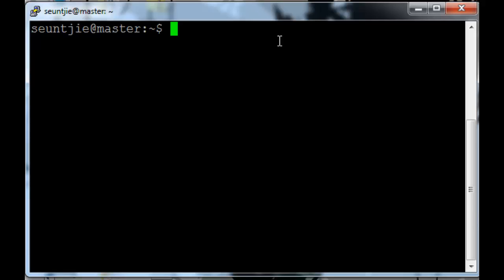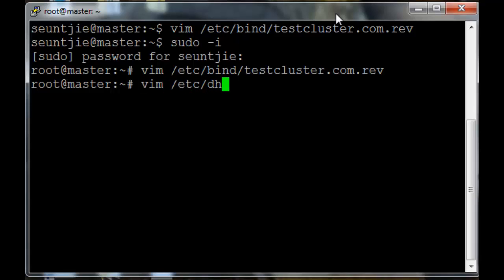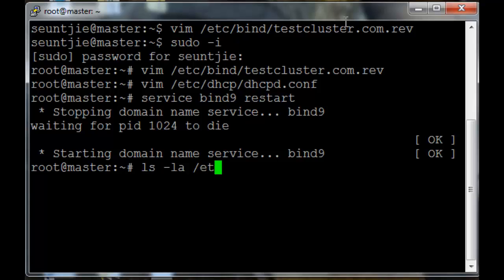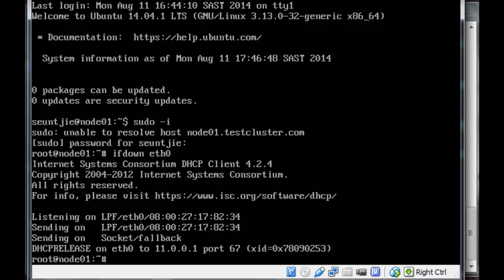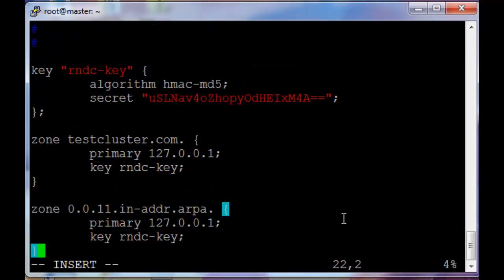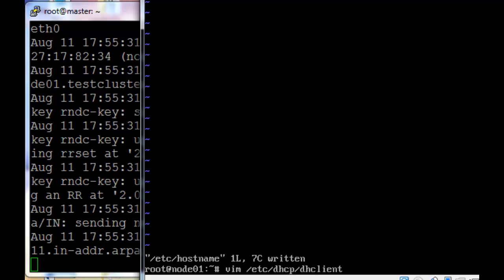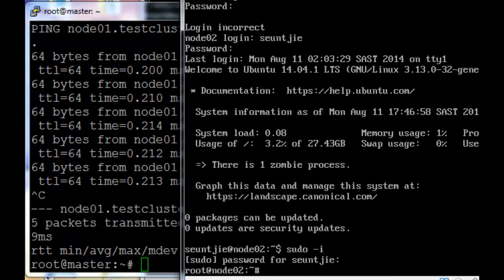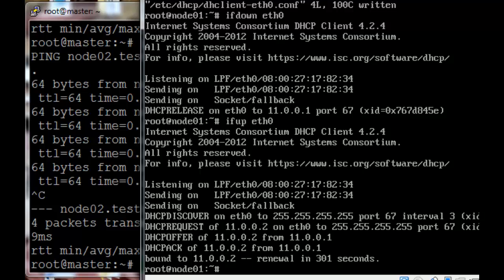Creating a virtual cluster: Ubuntu. Part 4 (Fixing the DDNS)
In this tutorial series I set up a virtual cluster using Ubuntu server and Oracle virtual box. In this video, i fix the previous error we had with dhcp and dns. DDNS should be fully functional after this tutorial